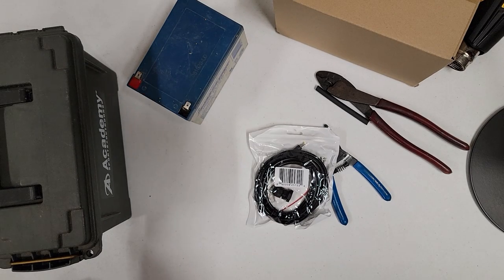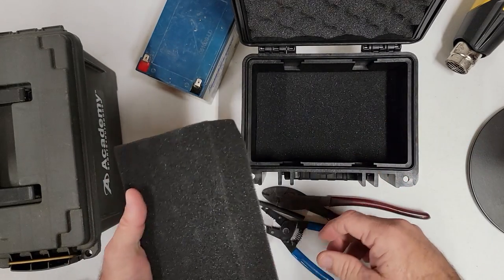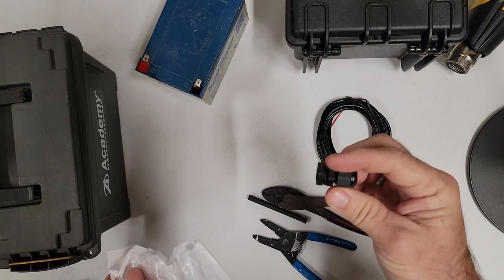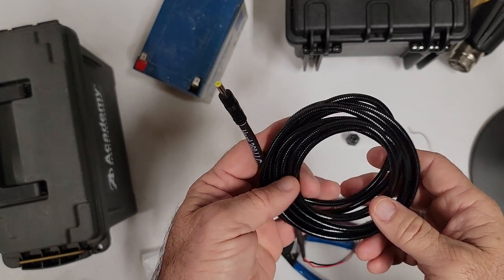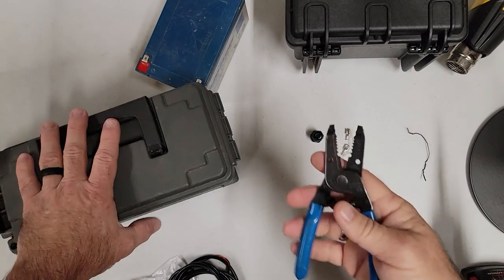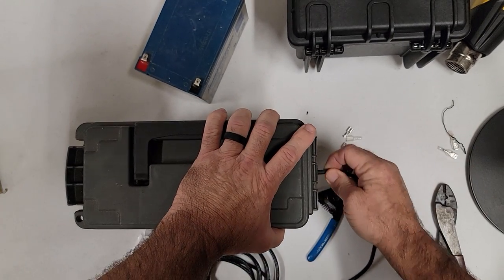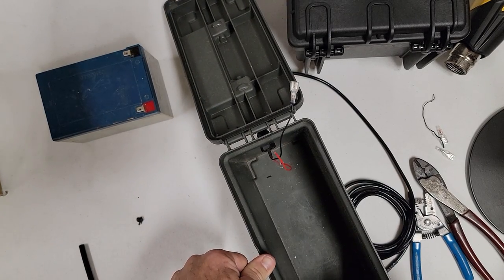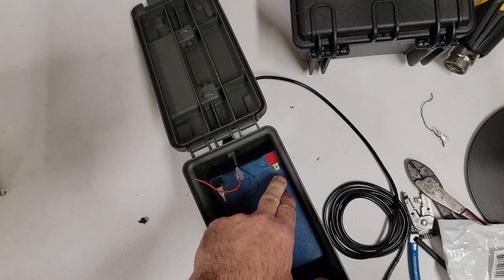How To Build A Trail Camera External Battery Box